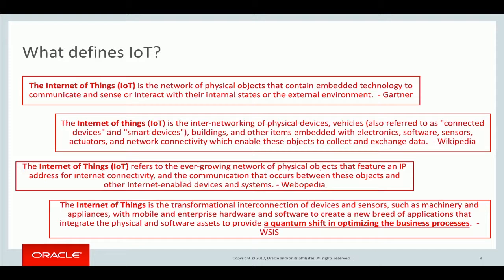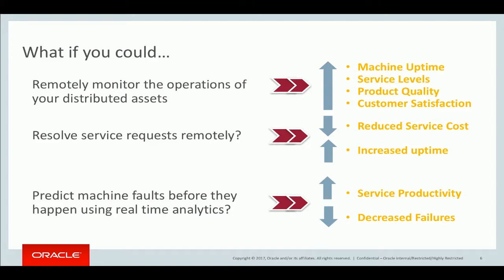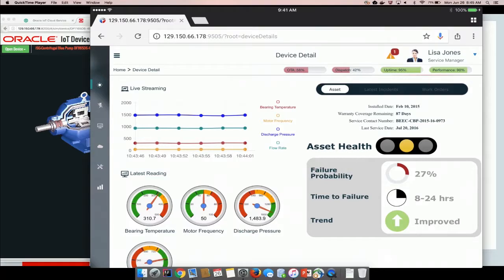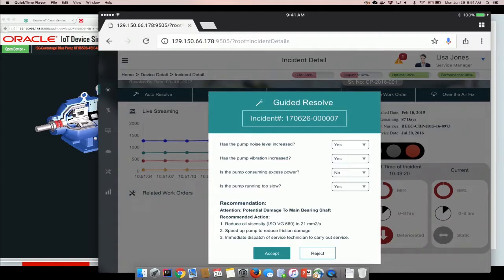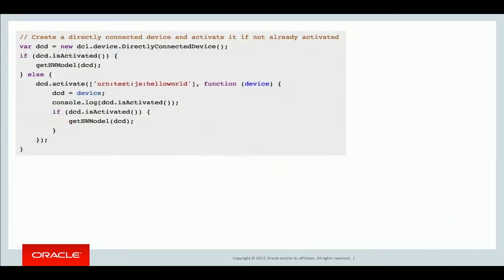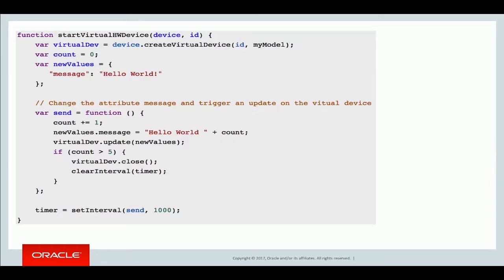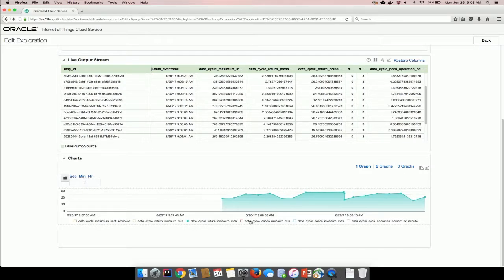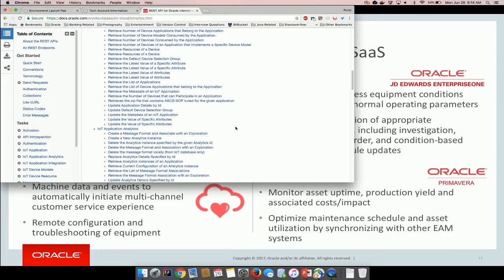Oracle Internet of Things Cloud Service: Making Sense of Fast Data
Sujay Sarkhel, Oracle Corporation

Build your next solution leveraging fast data from a dispersed network of devices–the "Internet of Things.”

In this session we will look at building the next cool IoT applications using the Oracle IoT Cloud Service. Learn the capabilities of the platform to collect real-time, continuous data, and gaining meaningful insights from a sensor-driven ecosystem. Check out our integration capabilities that allow you to dynamically dispatch critical IoT data and events to other Oracle Cloud applications like supply chain management and process flows.

Get a look at our built-in IoT applications for enterprise assets, production lines, transportation fleets, and mobile workers, and learn about the IoT workshops hosted by OAUX and how you can go hands-on with IoT here at the show.